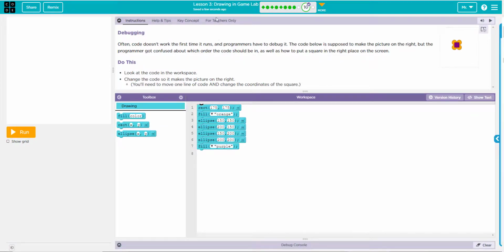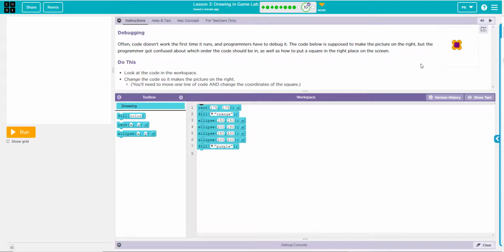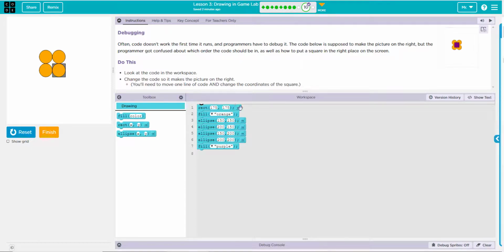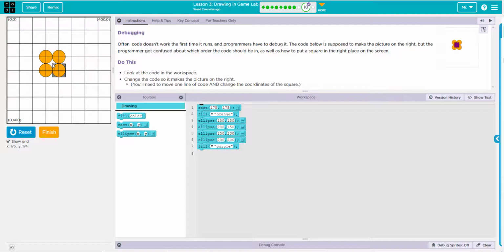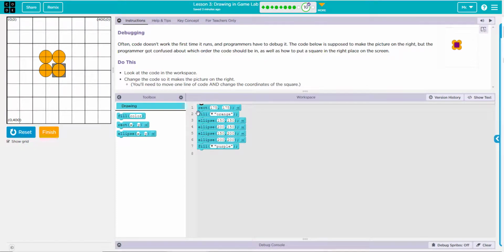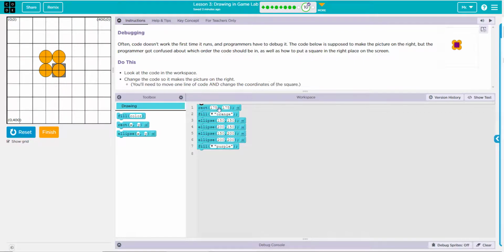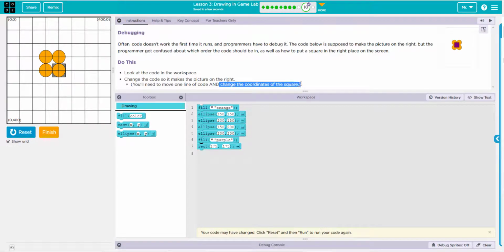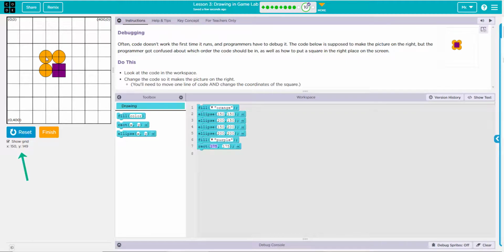U3L03 - Drawing in Game Lab